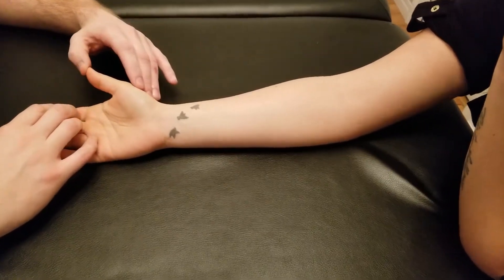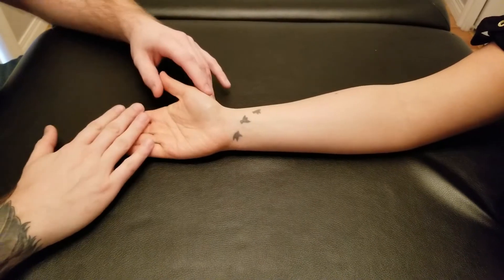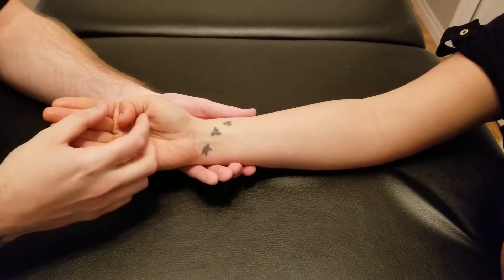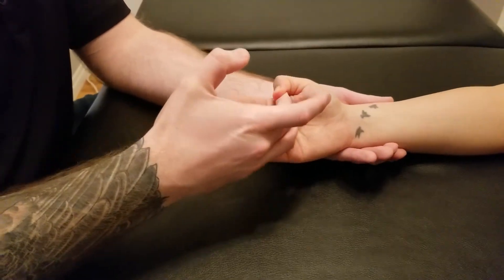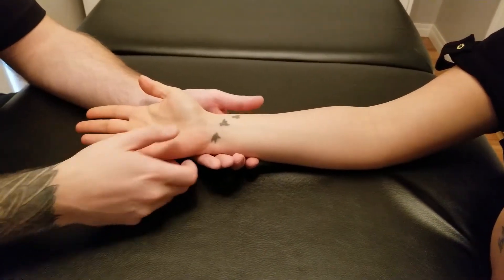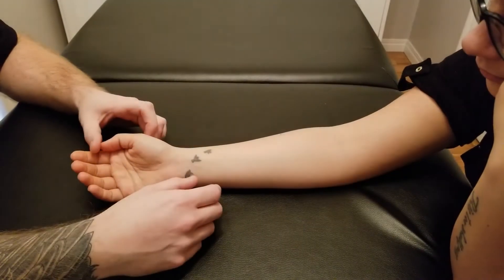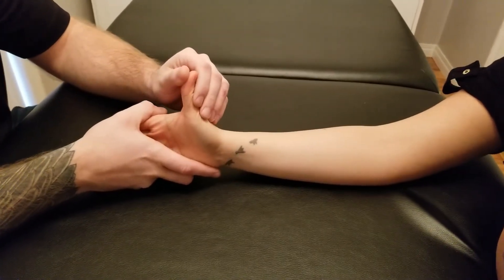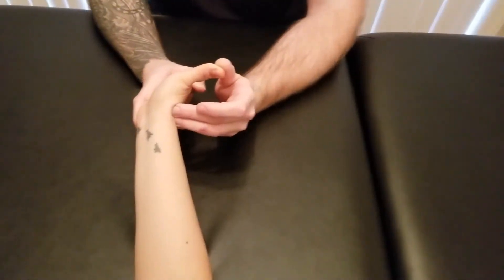Manual Muscle Test & Lengthening - Flexor Pollicis Longus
This is a detailed, step by step, description on how to manual muscle test and lengthen Flexor Pollicis Longus by Keith Bootsma, RMT.